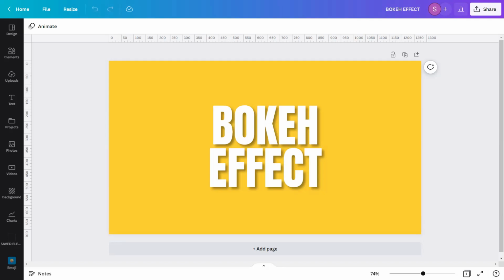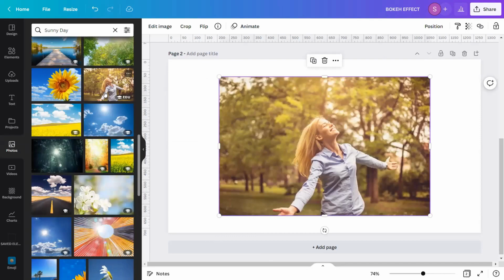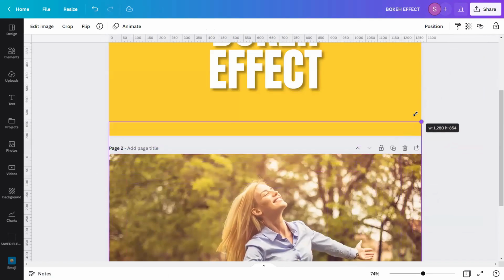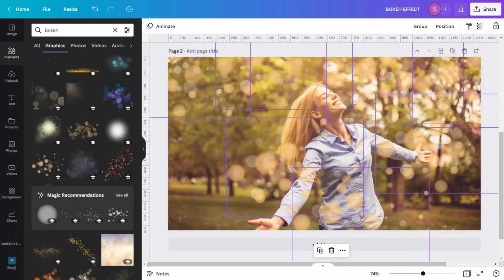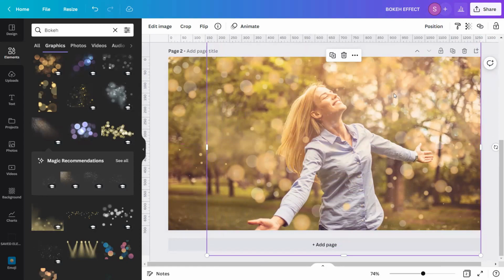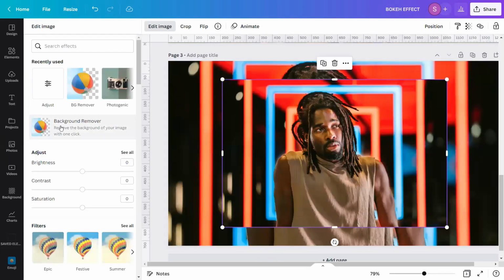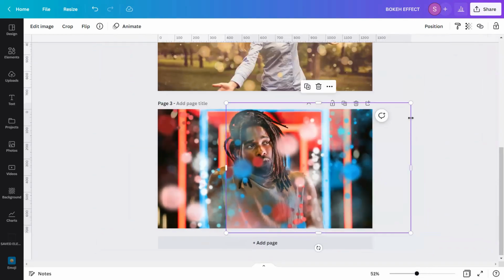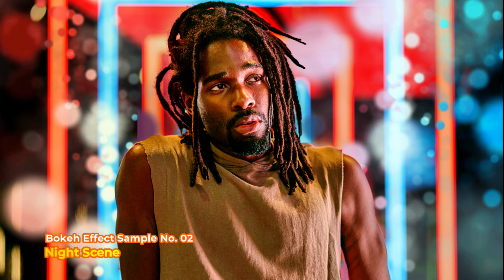CANVAPLAY | BOKEH EFFECT (Canva-made, Easy Lights Trick)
As defined, BOKEH is the pleasing or aesthetic quality of out-of-focus background blur in a photograph when shooting a subject, using a fast lens.

To picture it out visually, a bokeh might be a very distinct, well-defined subject with a blurred background represented by soft, blurred colorful circles of light.

In designs, Bokeh appears to be a blurred backdrop in beautiful and colorful blurred circles.

We have officially launched our ebook of PRESET FILTER CODES and CUSTOMIZED FRAMES entitled, "CANVAGUM!"
Check it out here: